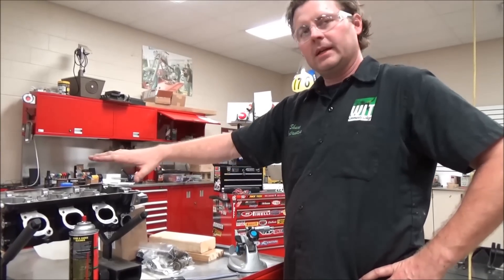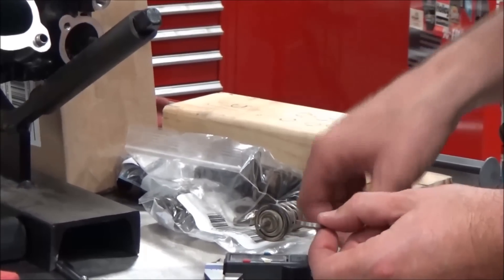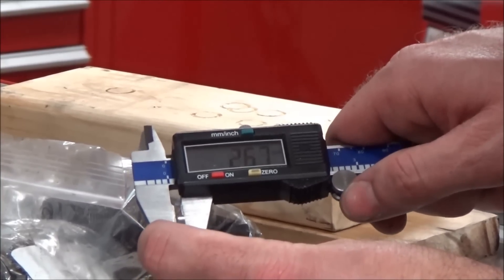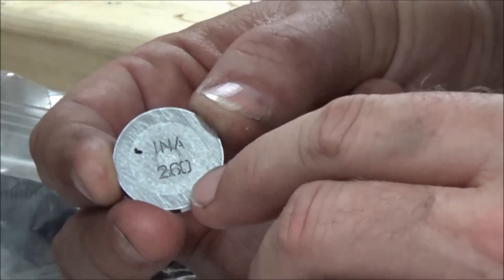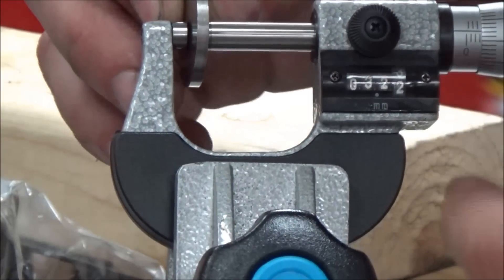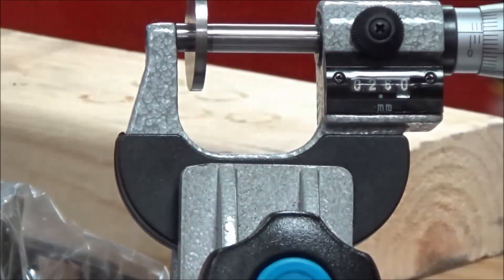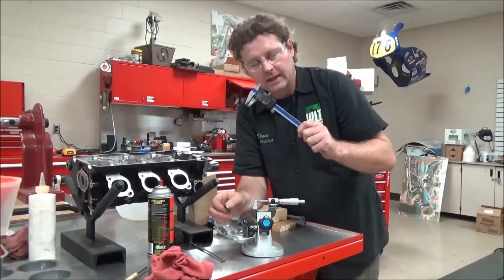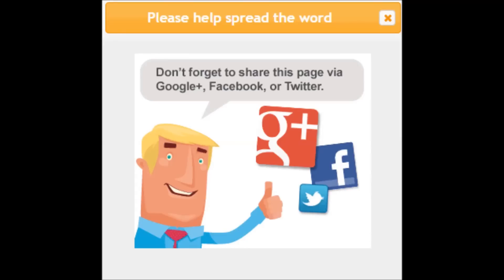Part 1: Why you MUST use a micrometer to measure valve shims and NOT a vernier caliper!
Are you struggling with adjusting your valve clearance on shim type engines? Fear not! Watch this two-part mini-series and get the knowledge needed to accomplish this service.
Part 1 I will show why you MUST use a micrometer to measure valve shims and NOT a vernier caliper

Keep Wrenching,
Shane Conley
Instructor/Motivator/Motorcyclist